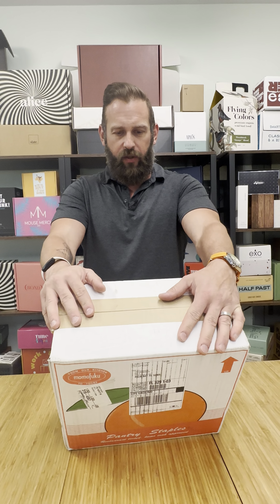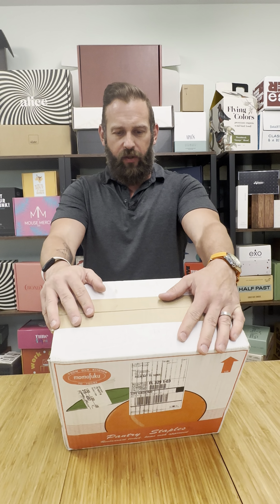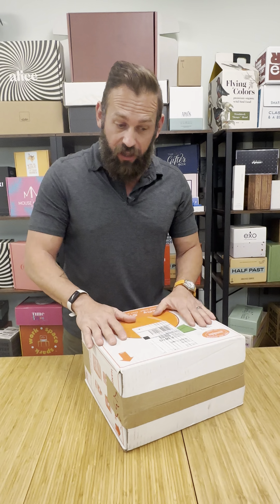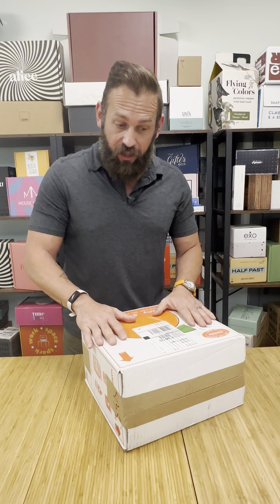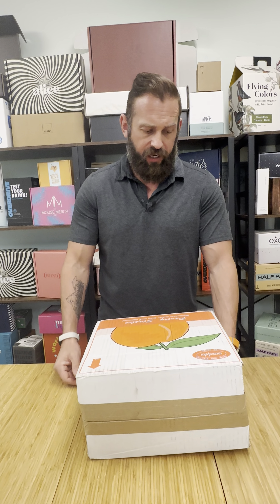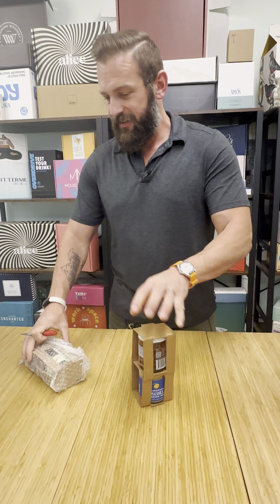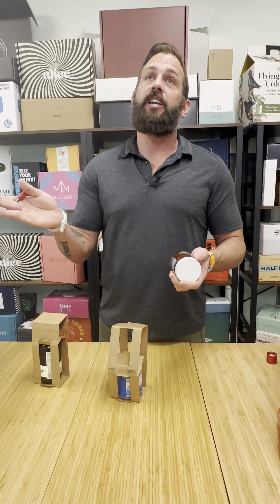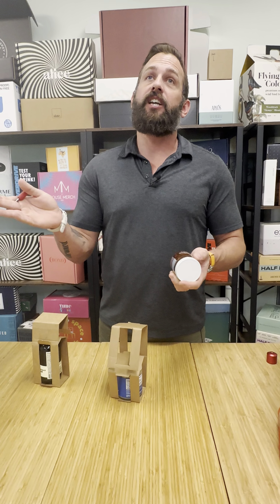BoxBuilder Breakdown: A Deep Dive into Flexo Printing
This week on BoxBuilder Breakdown, Jeremy unboxes Momofuku. Momofuku went with a multi-colored flexo printed box, a choice you don't see very often! Today, Jeremy dives deeper into flexo printing and how Momofuku used it for their packaging!